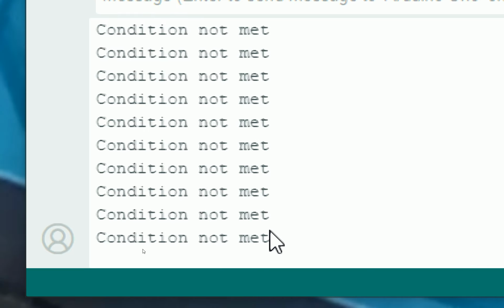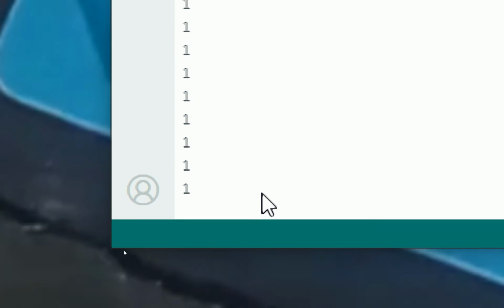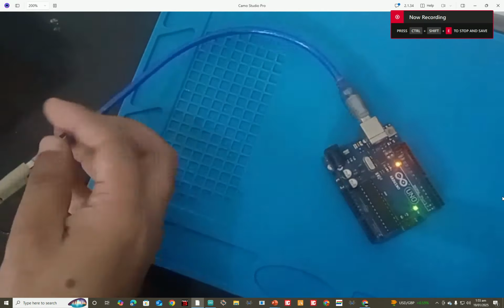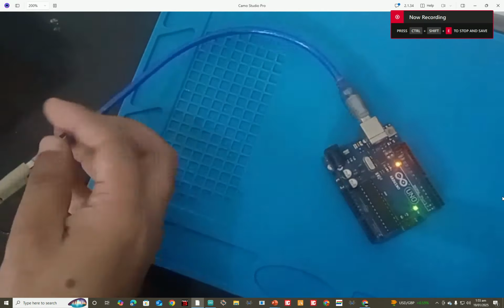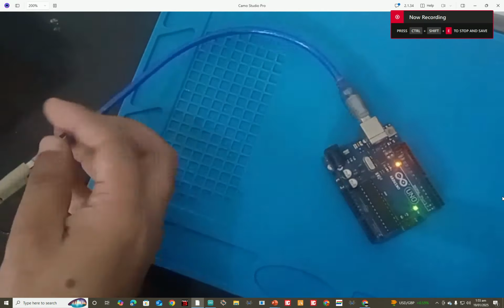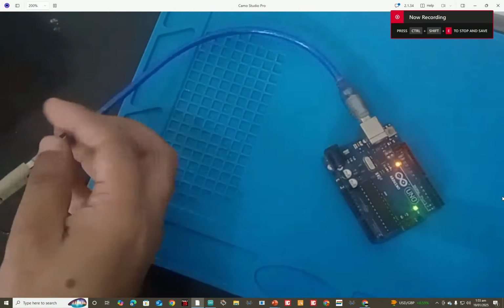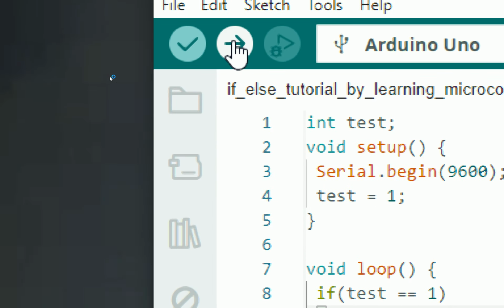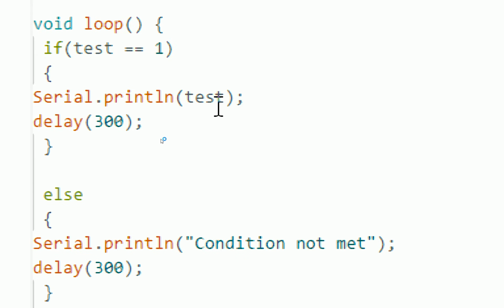How to use if-else statements in Arduino IDE using Arduino UNO.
Arduino UNO IDE code :

int test;
void setup() {
 Serial.begin(9600);
 test = 1;

void loop() {
 if(test == 1)
Serial.println(test);
delay(300);

 else
Serial.println("Condition not met");
delay(300);